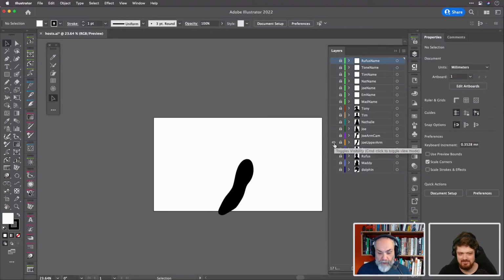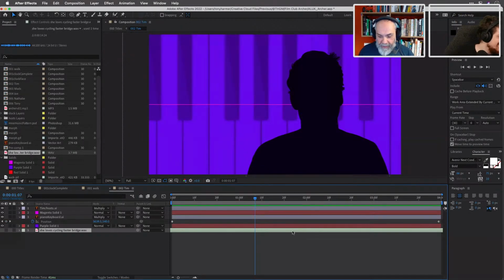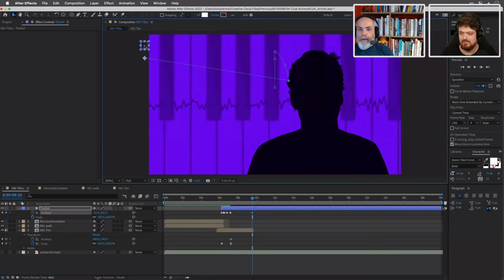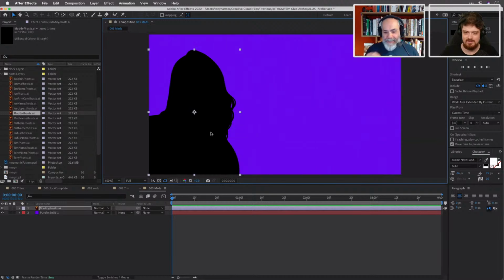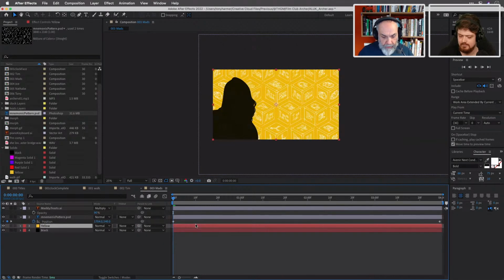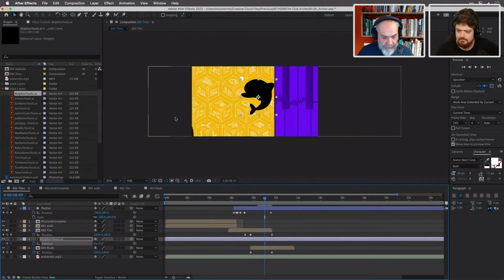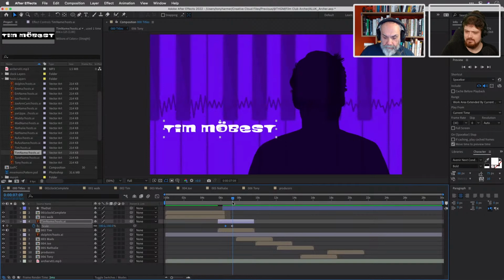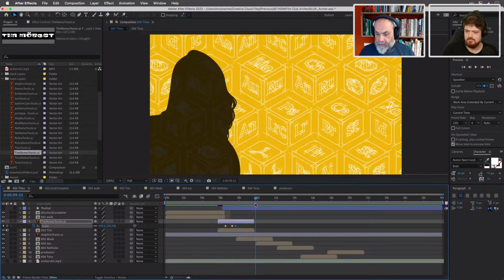Film Club: Creating a Title Sequence with Tony Harmer 3/3 | Adobe Live